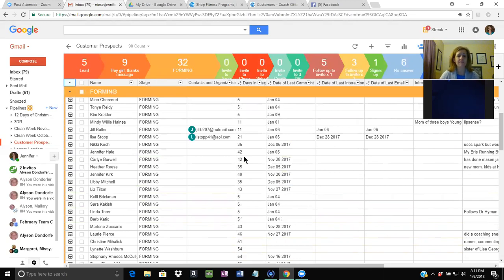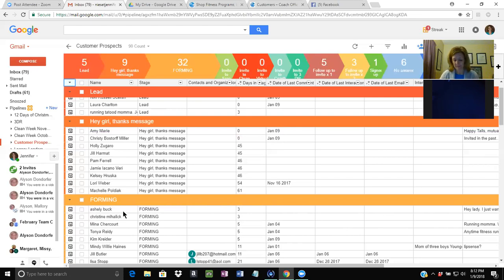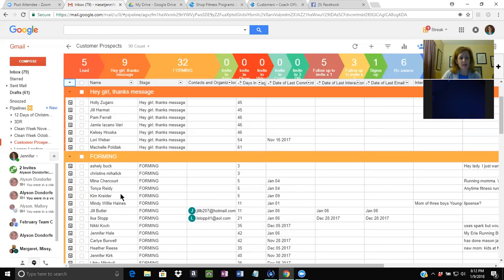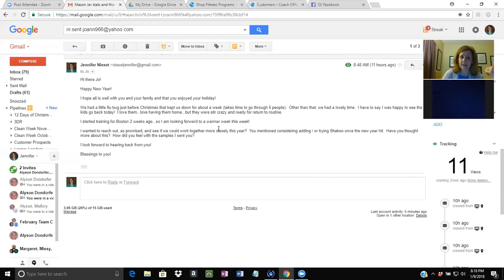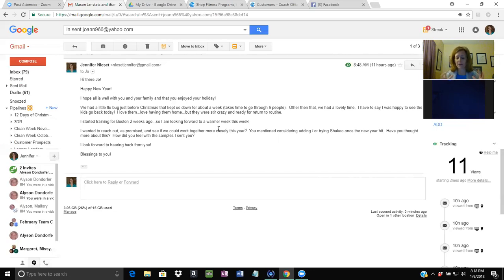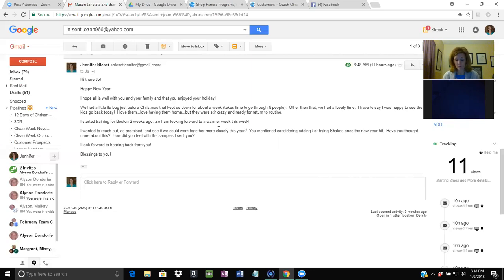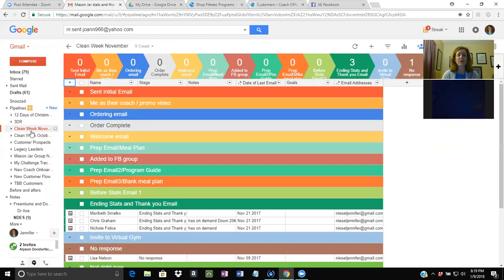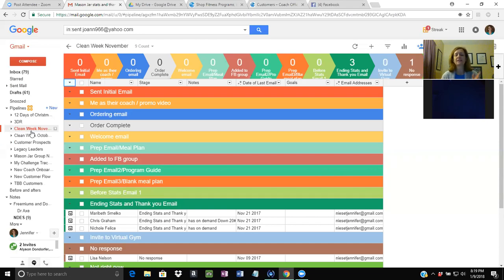Good Streak Team Training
Video 3
Organizational tool for you Leads and Workflow
How to use Streak during your Power hour and to save time during workflow.